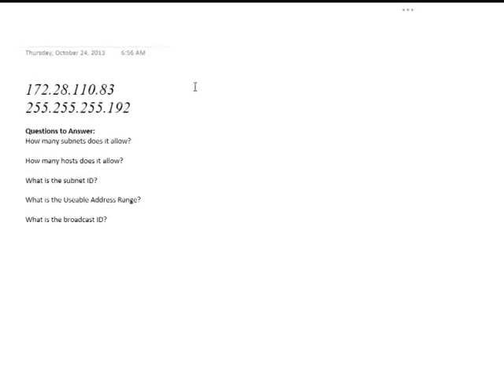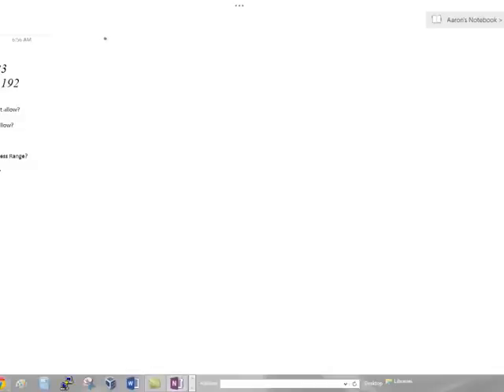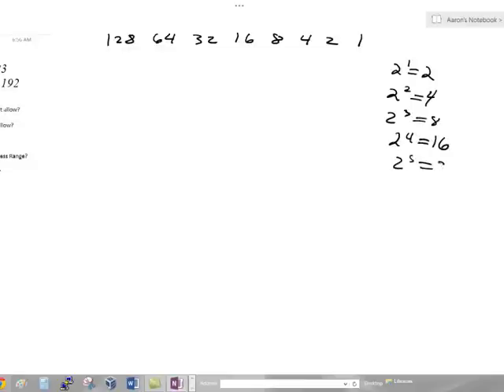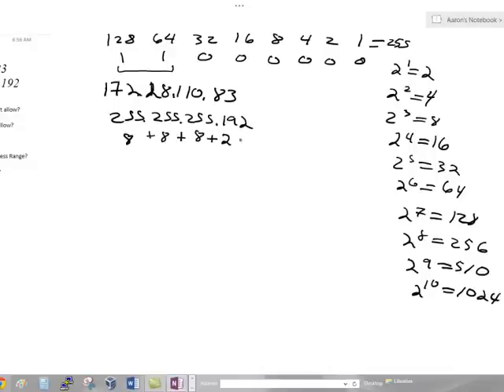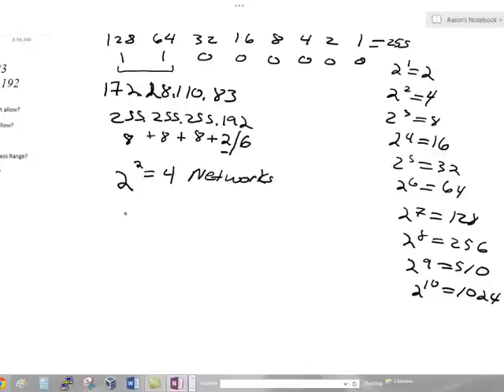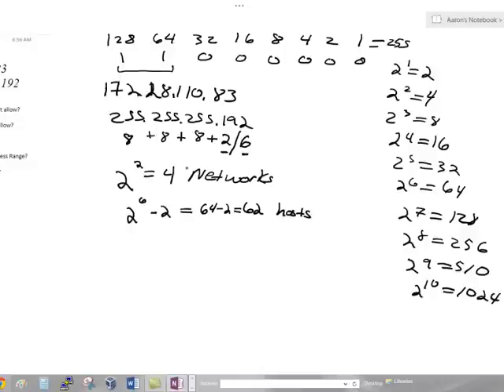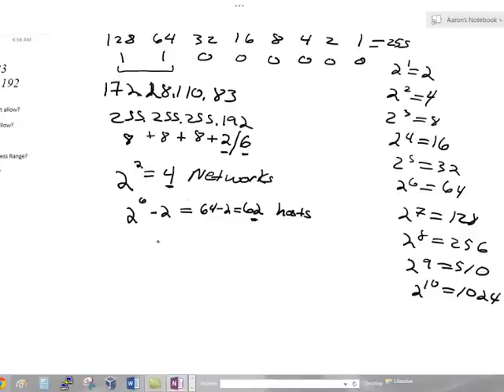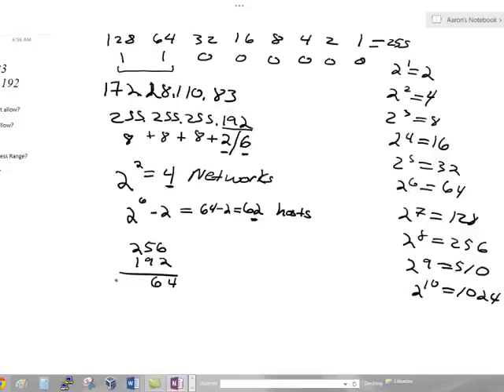VLSM Sample Problem #1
A basic example of how to do variable length subnet masking, VLSM.